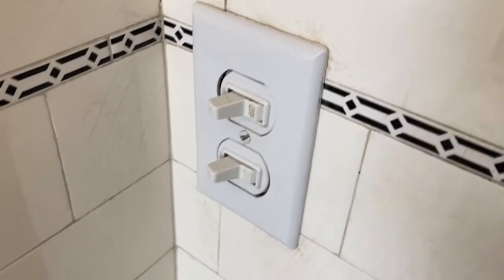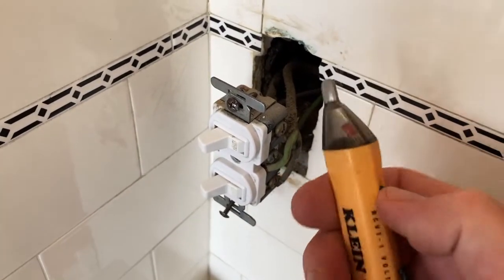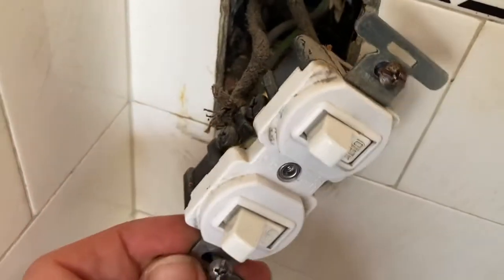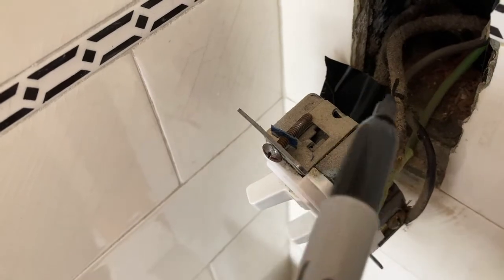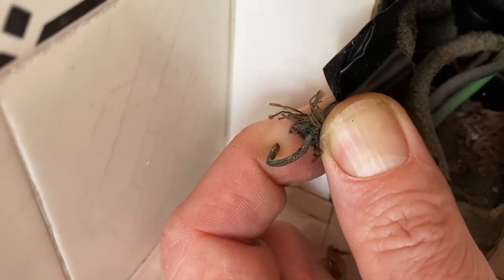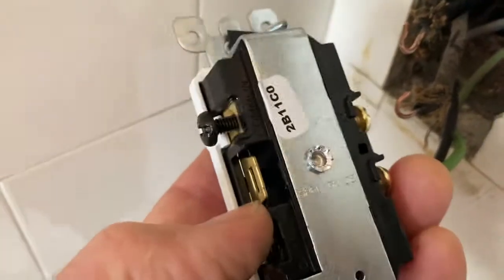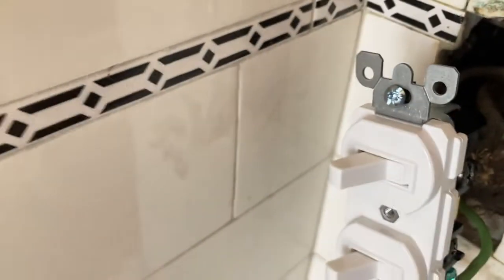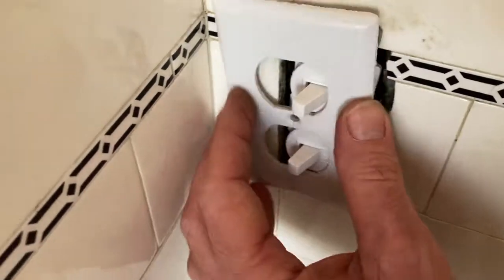How to Install a Combination Switch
Combination Switch installation with explanation. After watching this video, you'll not only know how to do it, you'll understand why. So you can apply this knowledge to your particular circumstance and be able to work out how to get the job done with confidence :) You can do it! Or if you'd rather not...please look me up.

Got a project in your home, office or commercial space?  Check my testimonials at my site and get in touch today!

Thanks – Kent